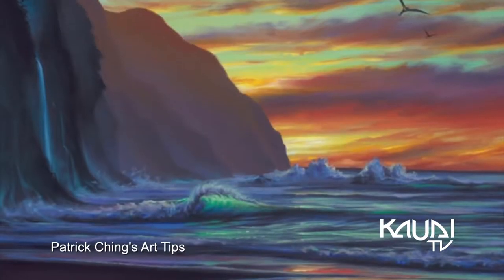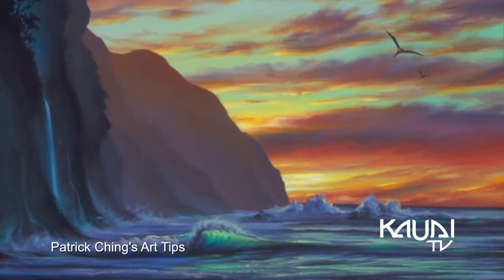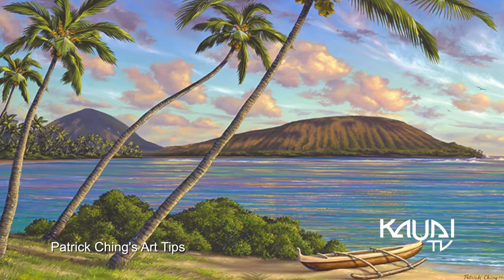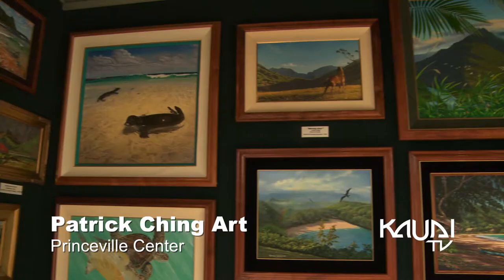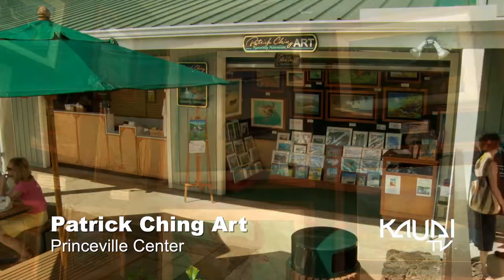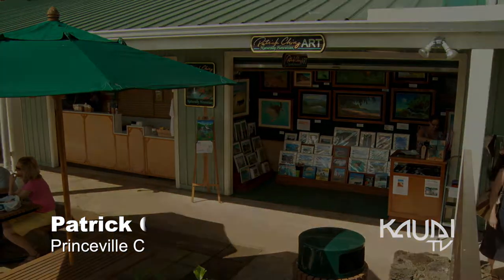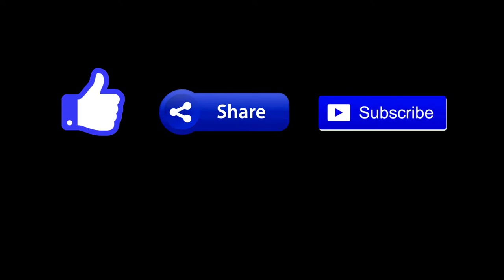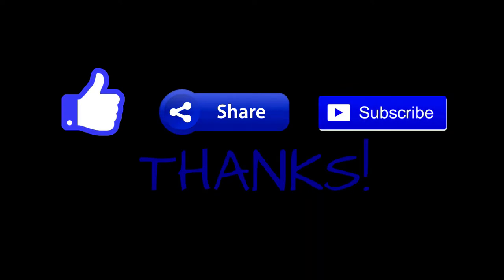ArtTip, Painting Sunsets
How to paint the Sunset.
Painting Lessons, Learn to paint,